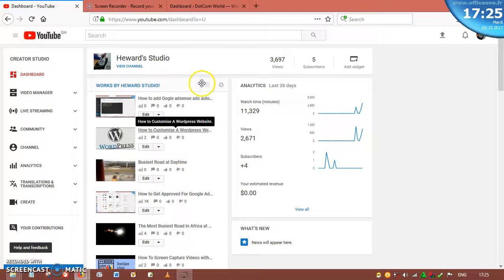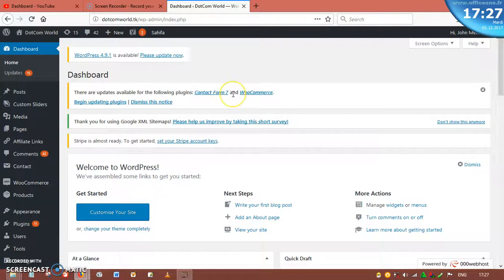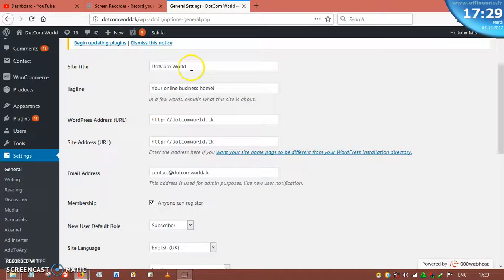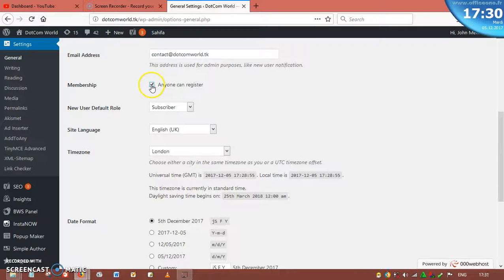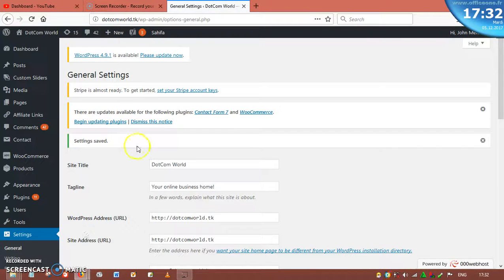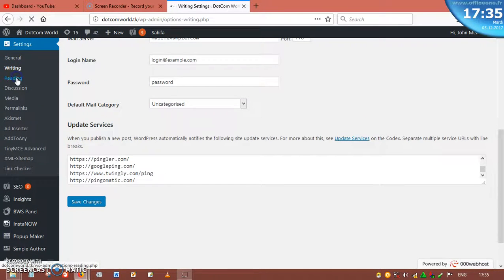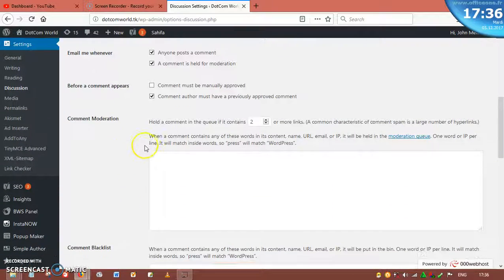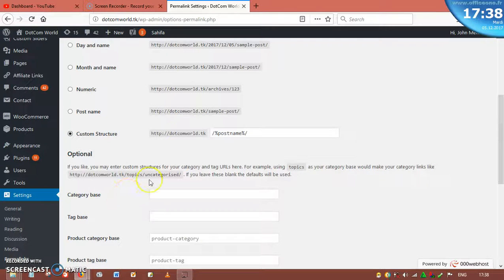Simple Wordpress Settings after Installation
Learn the simple settings you need to do after installing your wordpress site.